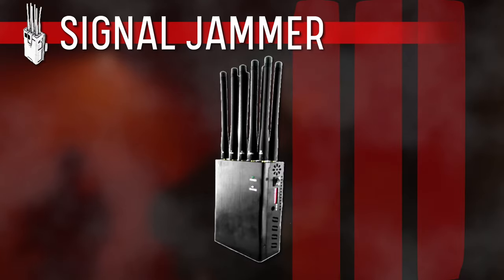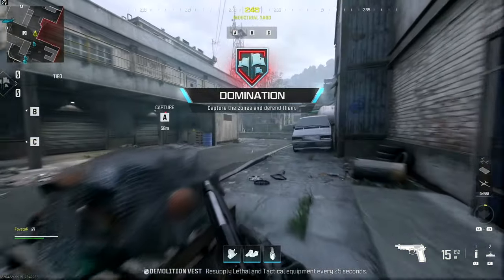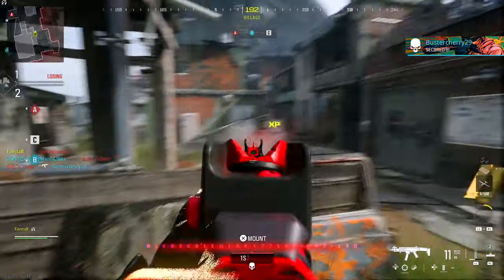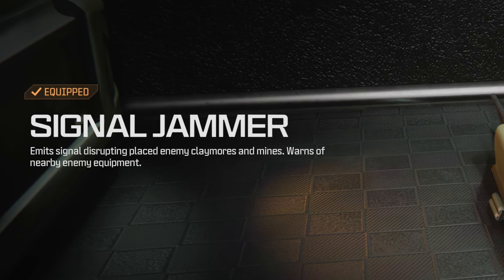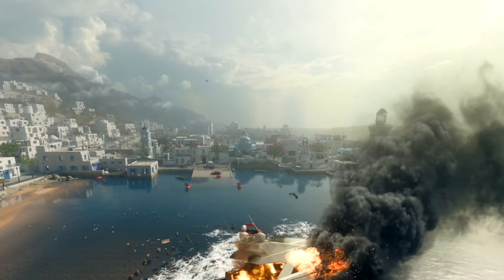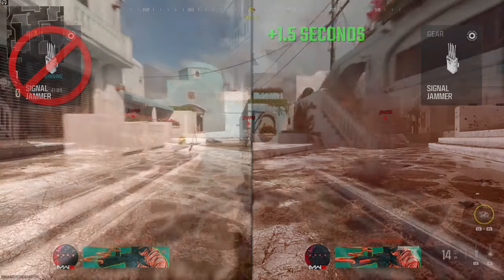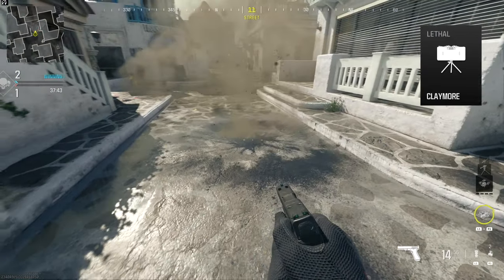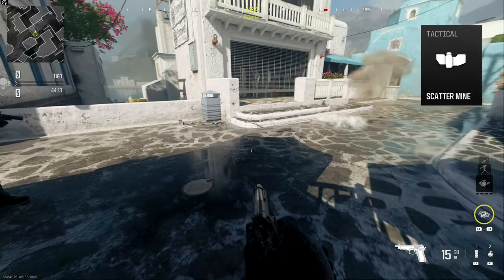How the Signal Jammer Perk Works in MW3 | Modern Warfare III Equipment Guide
In todays video I'll do a full breakdown of the Signal Jammer Perk in Call of Duty Modern Warfare 3. Finally a piece of gear built for rushers, designed to boost awareness as well as counter Proximity Mines and Claymores.
Today I'll break down all of the details, explaining exactly how the Signal Jammer warns us of enemy equipment and provides a viable counter to camping play styles, helping you decide if it belongs in your favorite rushing class loadout.

📖  Video Chapters
00:00 - Intro
00:49 - Perk Description
01:01 - Equipment Warning
02:50 - Equipment Disruption
04:07 - Final Thoughts